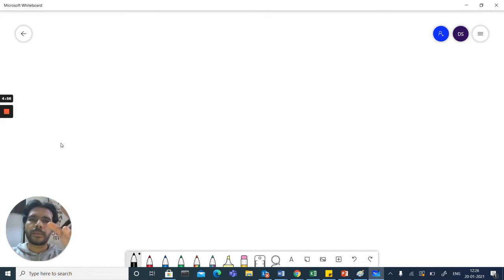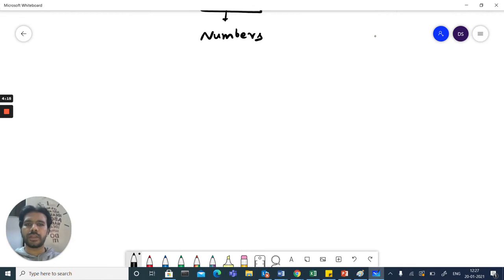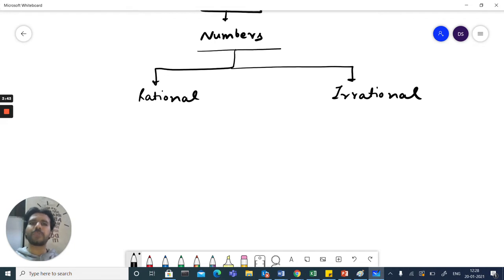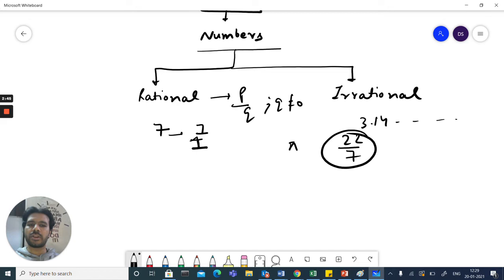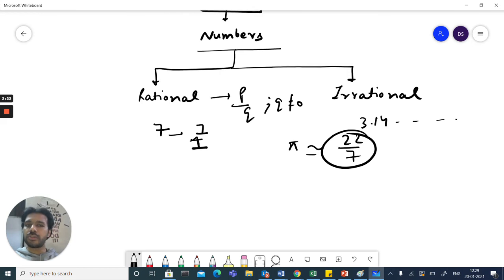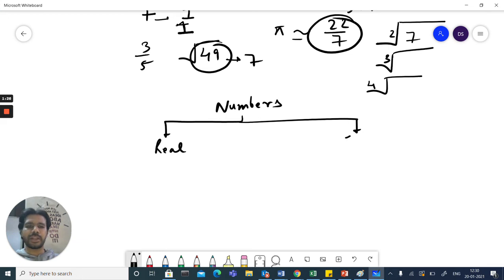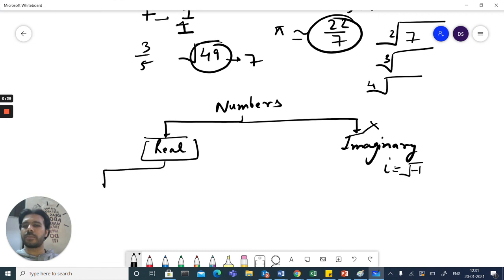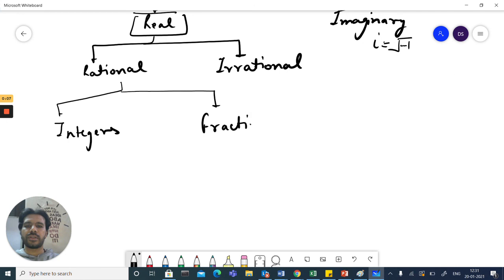Math Concepts Numbers 2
CLAT 2021 Schedule:
CLAT 2021 Application Form Opened on: January 1, 2021
CLAT 2021 Application Form Deadline: March 31, 2021
CLAT 2021 Admit Card Release date: 3rd week of April 2021
CLAT 2021 Exam Date: 13th June, 2021 (2 PM – 4 PM)
CLAT 2021 Answer Key Release Duration: June-July 2021
CLAT 2021 Result Announcement:  June-July 2021
CLAT 2021 Counselling: July 2021
CLAT 2021 Answer Key: It will be released by NLUO Cuttack.

This course is an online CLAT course specially designed for the aspirants of CLAT UG LLB who wish to prepare in a smarter way. With a result-oriented approach, this CLAT UG course comprises.

-Based on the New CLAT 2021 Pattern
-Video and Text Support
-Complete and Detailed Understanding of the Subject
-Detailed Assessments on all subjects
-Accurate & Smart Visualization of Concepts
-Enhances the value of your preparation
-De-coding Recent Amendments and Enactments
-Landmark and Recent Case Studies
-Relevant and Up-to-date Information, All this and much more!